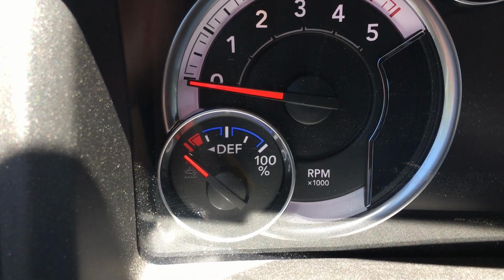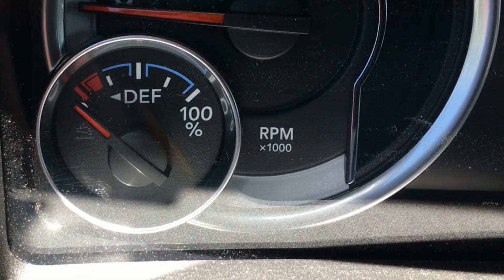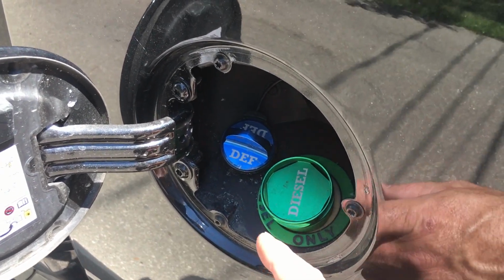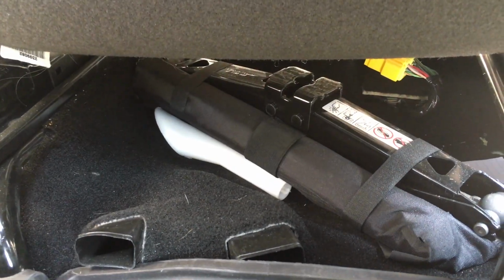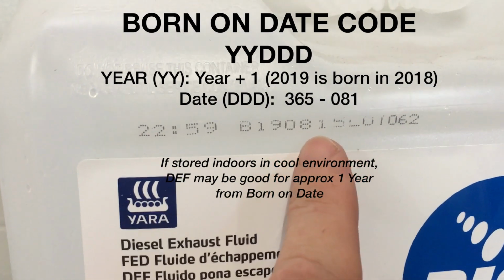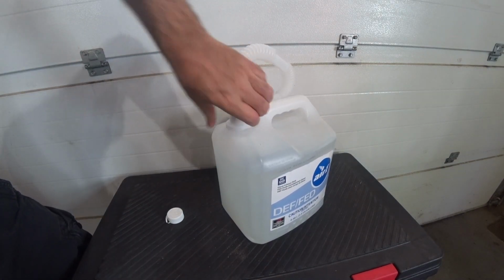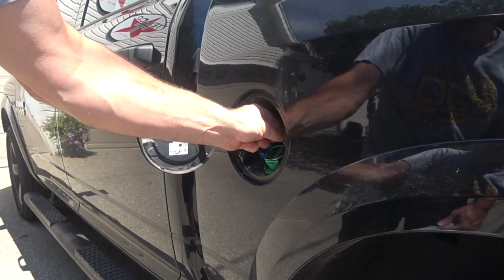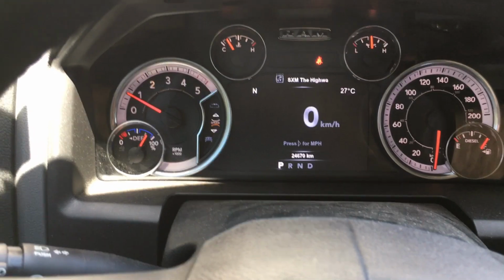How to Add DEF | Re Fill Diesel Exhaust Fluid Tank + Read Best Before Born On Date + Storing Tips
Using and refilling diesel exhaust fluid (DEF) is a common fact of life with owning a diesel-powered truck like the 2018 Dodge Ram Outdoorsman EcoDiesel.

Diesel exhaust fluid (DEF) is a clear odourless solution made with 32.5% urea and 67.5% deionized water.

If you have a message DEF low refill soon, watch this video.  We answer questions like is all def fluid the same or what happens when you run out of diesel exhaust fluid.
How to fill your DEF tank on your later model diesel trucks with no spills. How to Properly Fill Your Diesel Exhaust Fluid (DEF) Tank and storage tips shown in this video.

Does DEF go bad?  Does DEF expire?  How to read the Best Before Born On Expiring Date on a Blue DEF or other Diesel Exhaust Fluid container.

We love hearing from you guys. Send us a note at the address below :)

Want us to try out a product? Send it here. If it works well you may even see it featured in a video.

Mudbrats ADV
Gary Porter
Box 558
Ayr ON, N0B 1E0
Canada